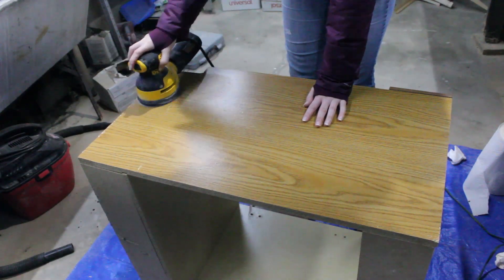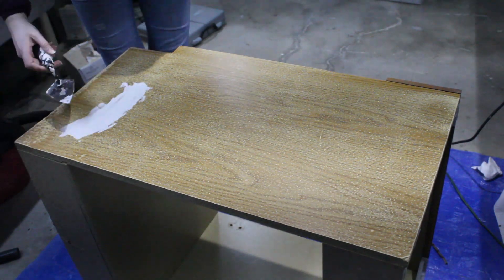How to Paint Laminate Cabinets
Worried about your paint peeling off? Learn how to paint laminate cabinets the right way!